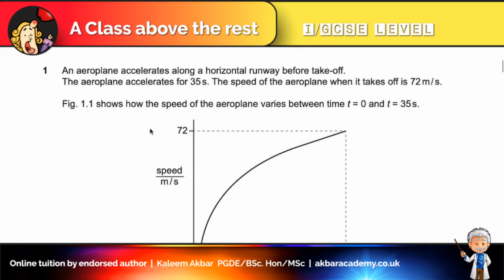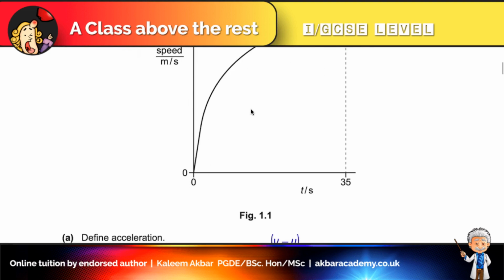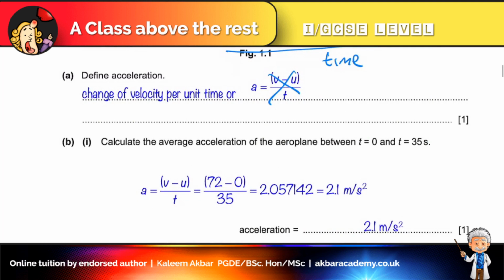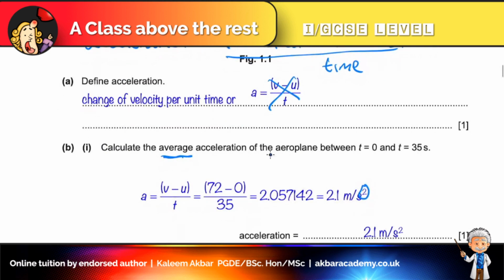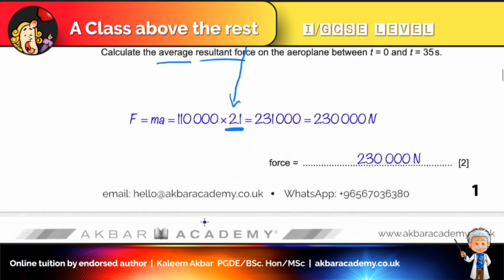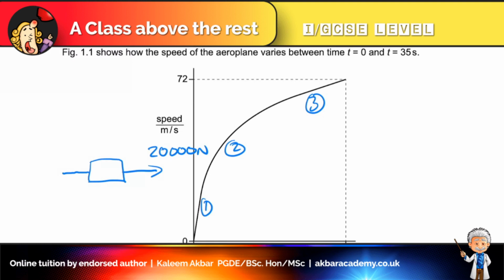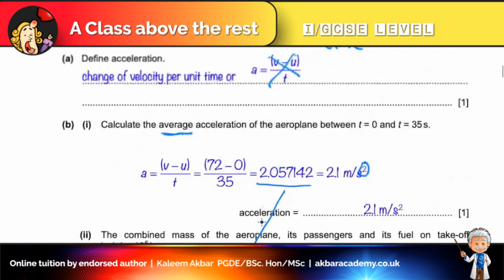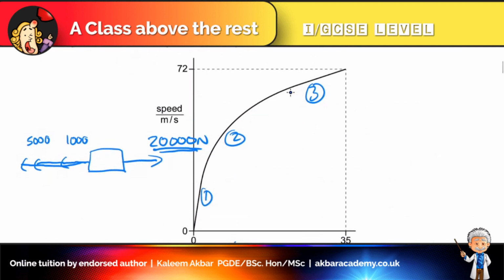0625 w22 ms 43 Q1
Equations of motion questions are popular in IGCSE Cambridge 0625 Examination papers. Here we look at a speed-time and acceleration-time graphs from 0625_w22_ms_43 Q1

MY PHYSICS WEBSITE
Find even more videos organised by exam board and topic at: